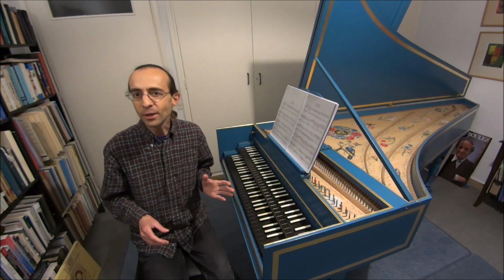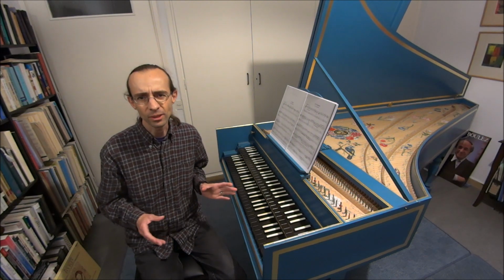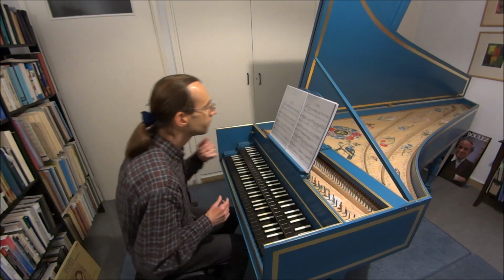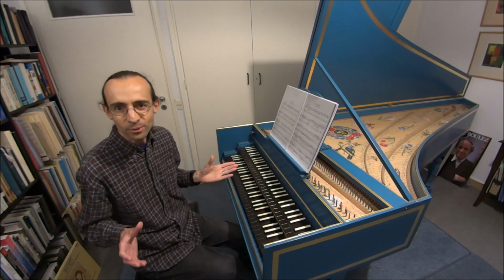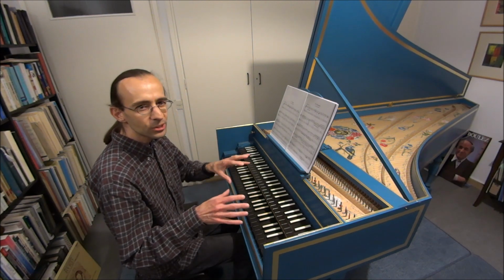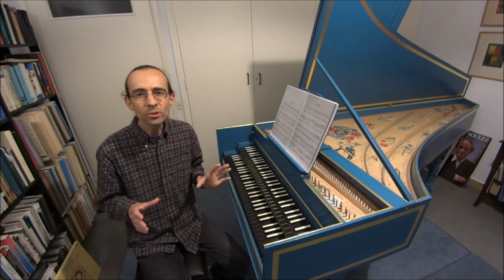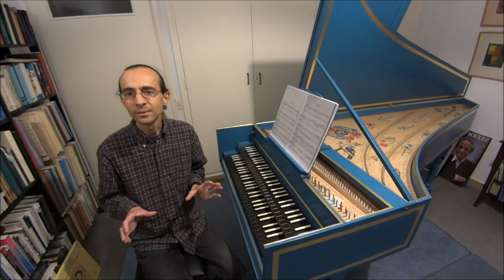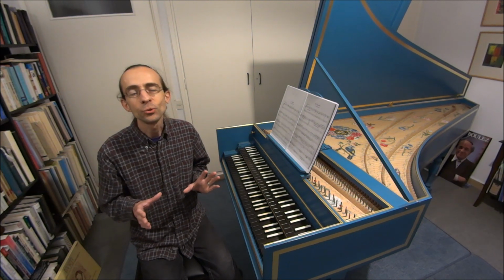Geoffroy: Suite in c minor, part 2. John Moraitis, harpsichord.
Jean-Nicolas Geoffroy: Suite in c minor, part 2:
V. Gavotte
VI. Menuet
VII. Rondeau
VIII. Autre Courante
IX. Gigue
X. Chaconne

John Moraitis, harpsichord.
Harpsichord by Martine Argellies (Montpellier, 2012), after Dulcken.
Temperament: Rameau. A=415 Hz.